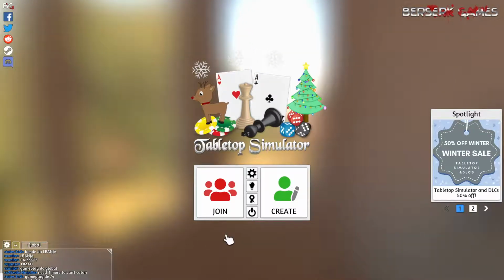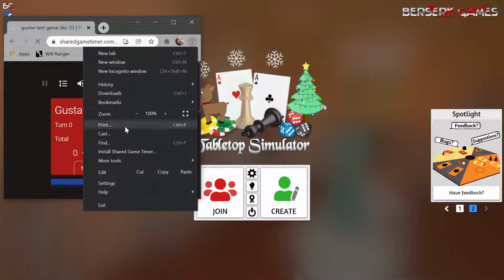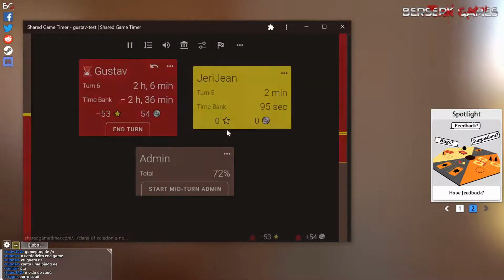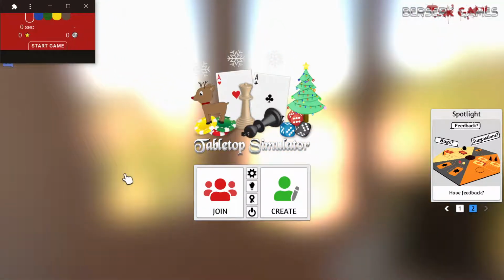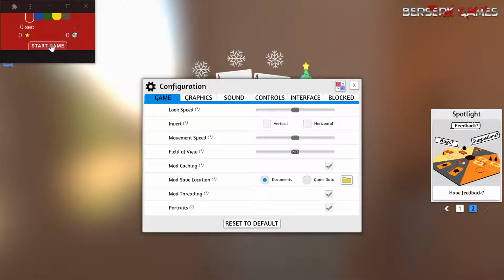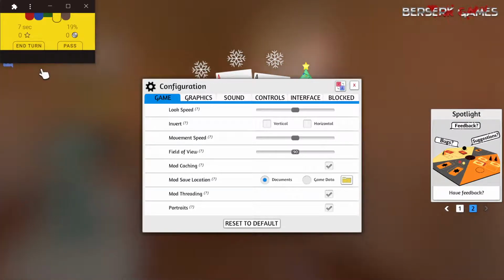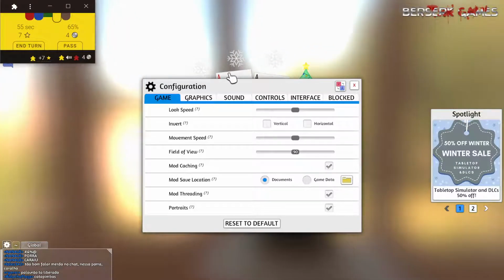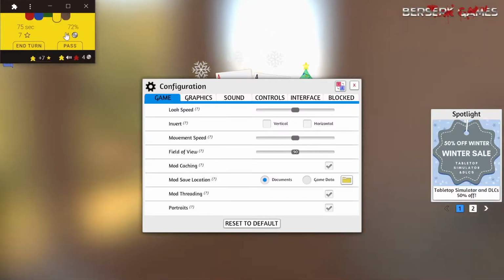The Tiny UI Overlay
Shows how you can pin a tiny version of the Shared Game Timer on top of any application in Windows, for example Tabletop Simulator.

00:00 Activating the Tiny UI
01:30 Pinning the Tiny UI
02:11 Using the Tiny UI